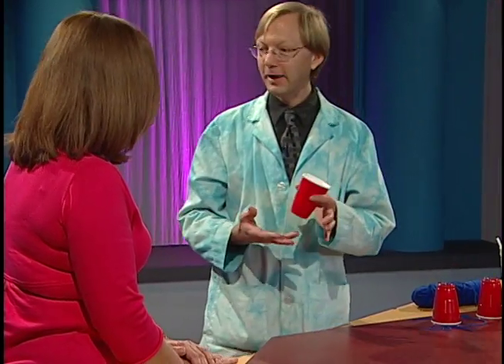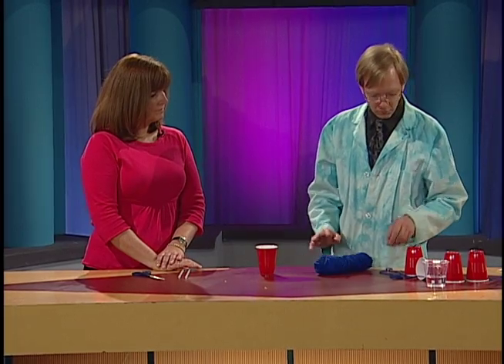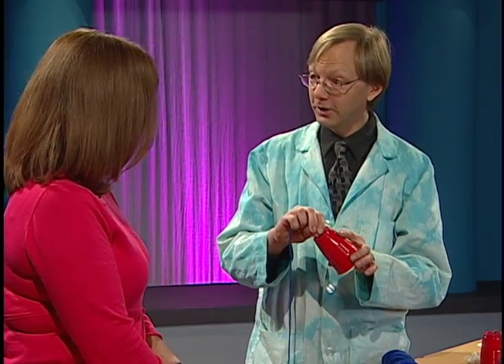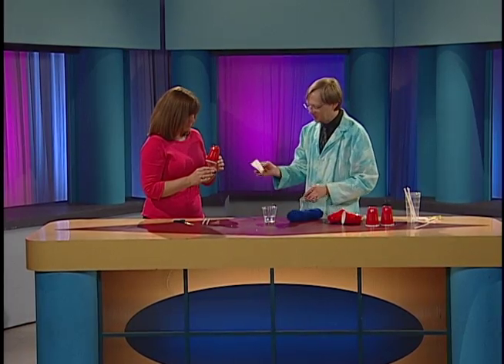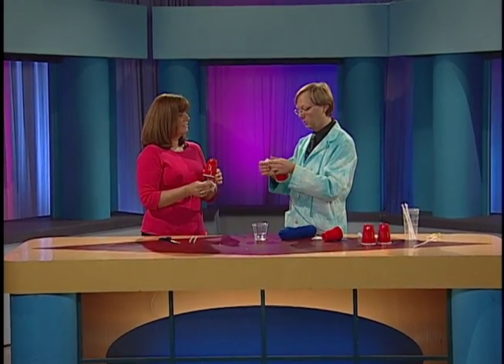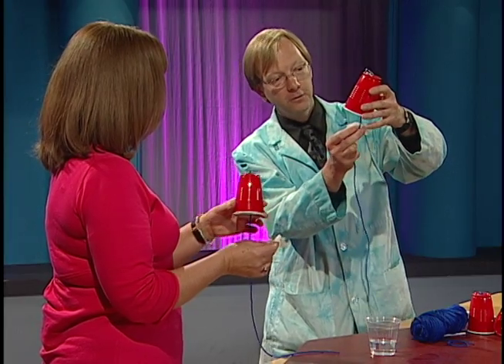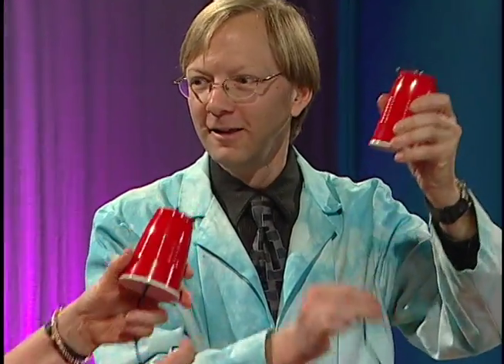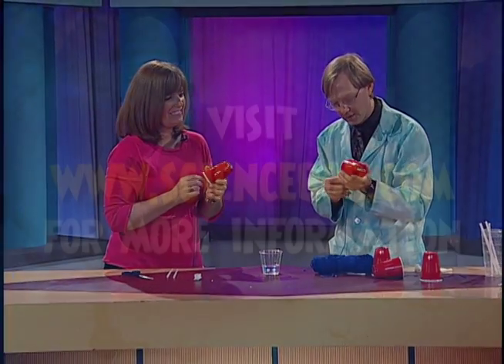Chicken Sounds From a Plastic Cup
Use items you have at home to make the sounds of a chicken while learning about sounding boards. Try it out!